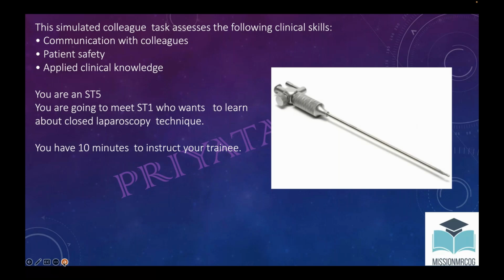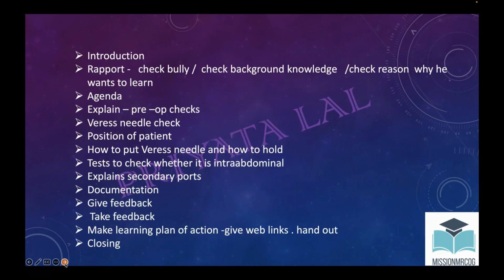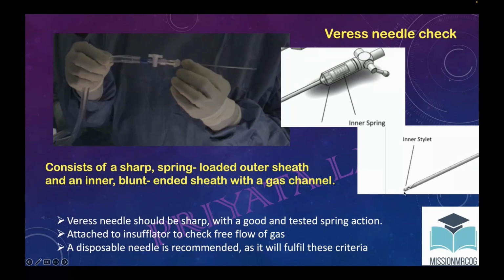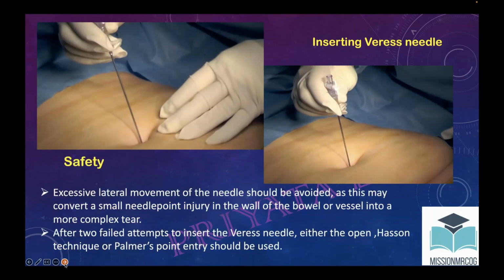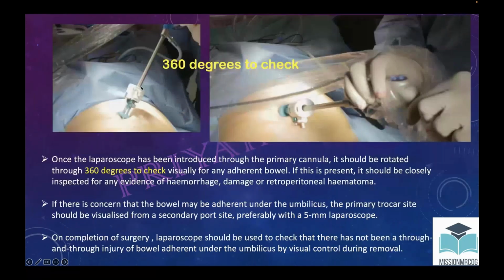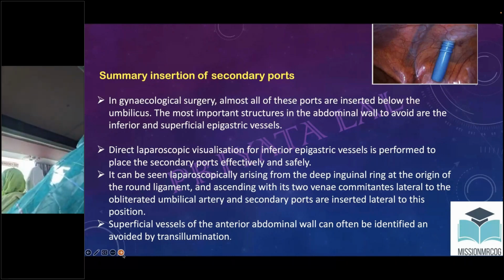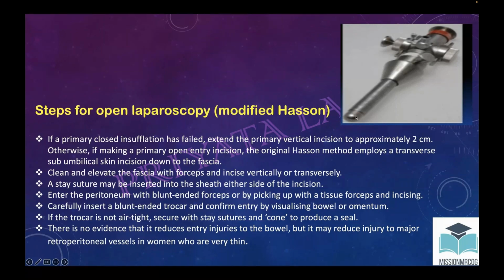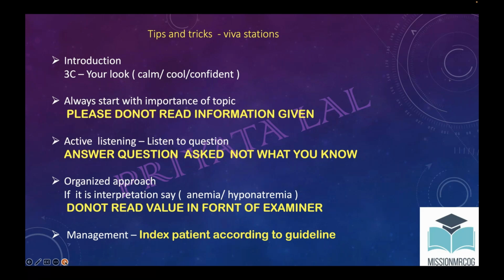Task 4 - Teaching module - Safe laparoscopy entry techniques